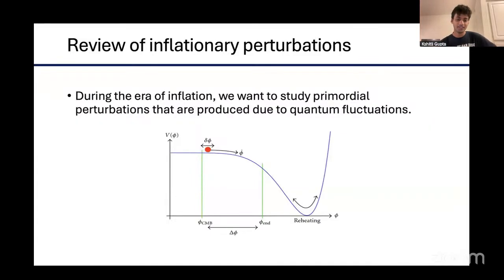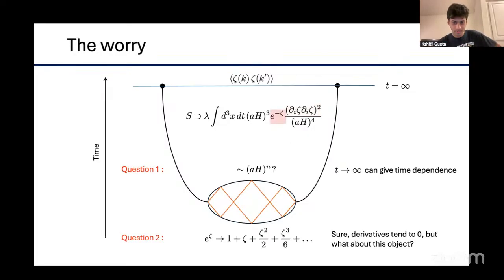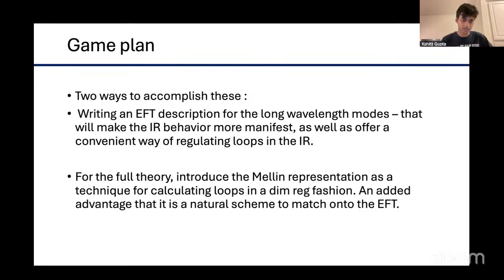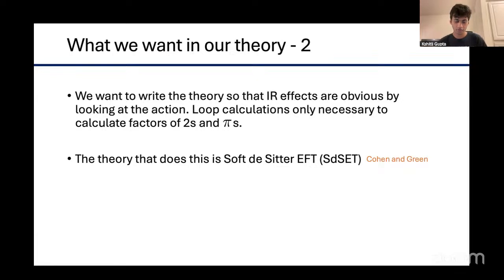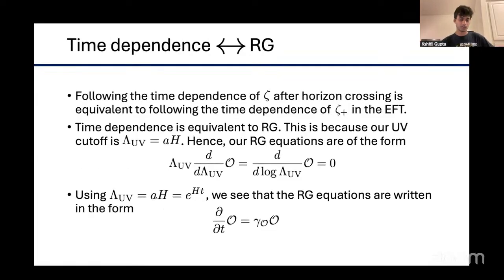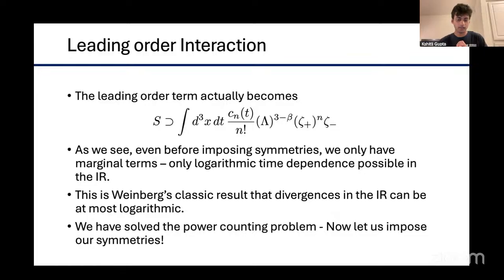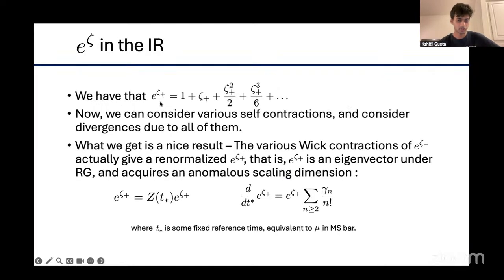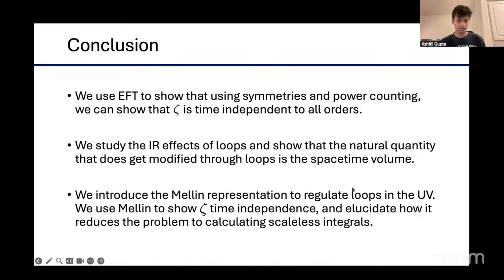Kshitij Gupta (California SD, USA): Soft Metric Fluctuations During Inflation